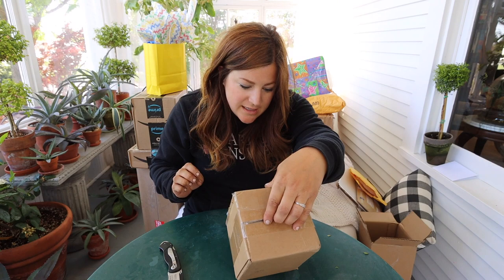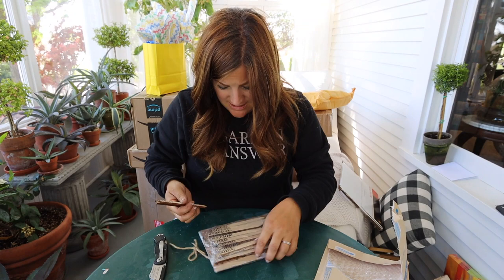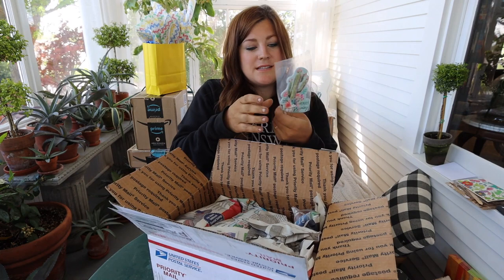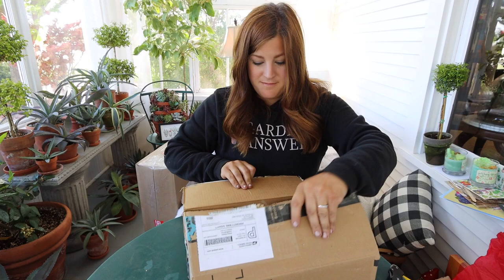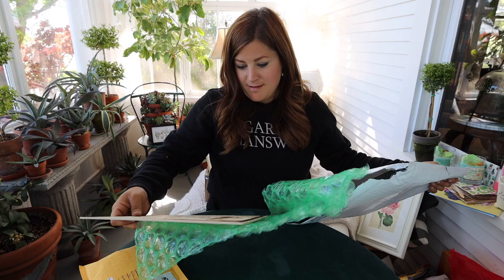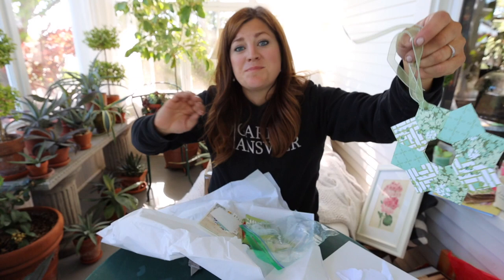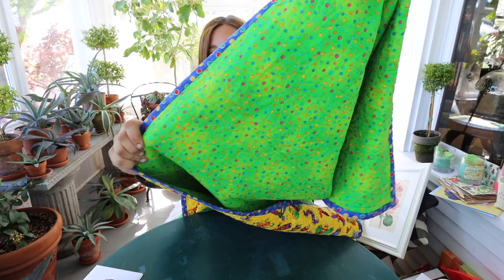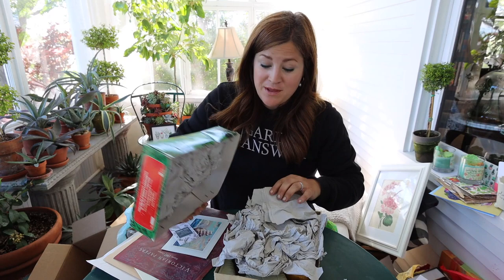One of These Gifts Scared Me Half to DEATH! 😂🦋🌿